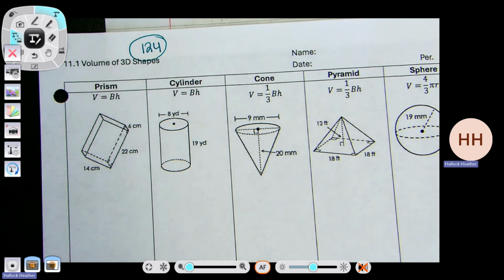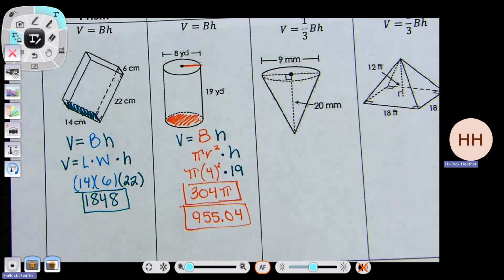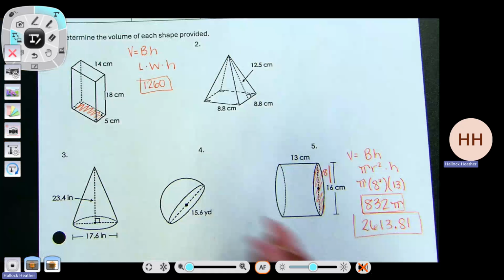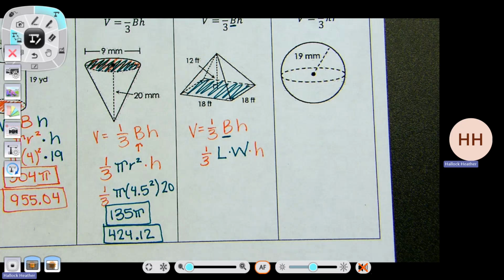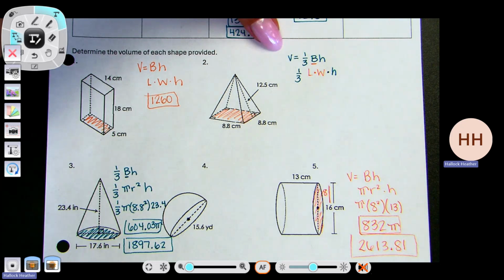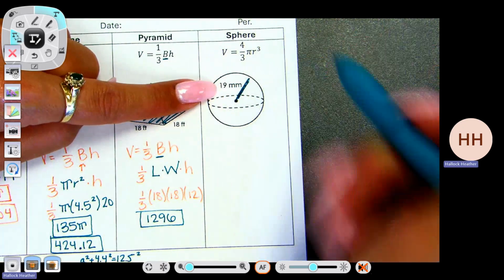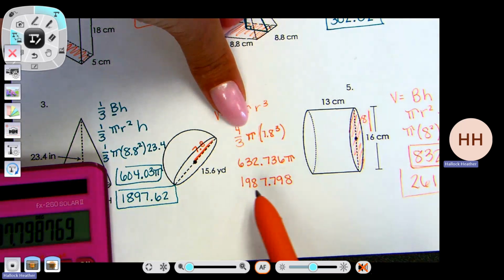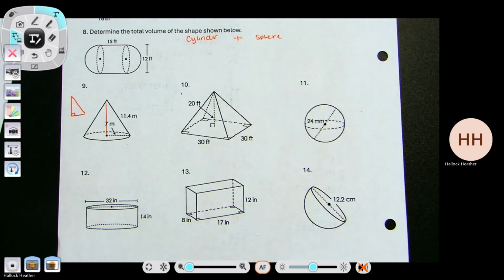11.1 Volume of 3D Shapes